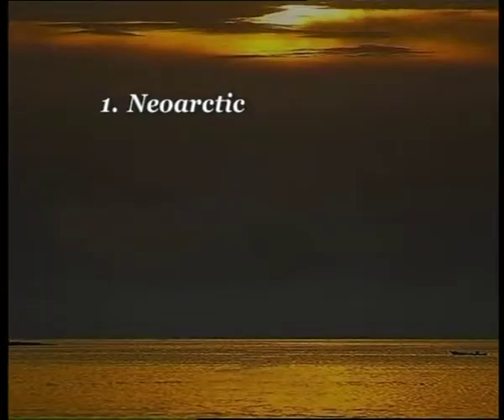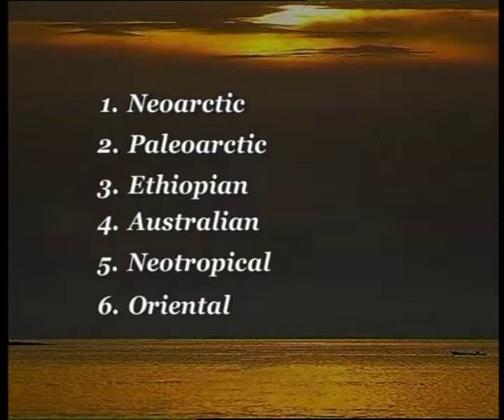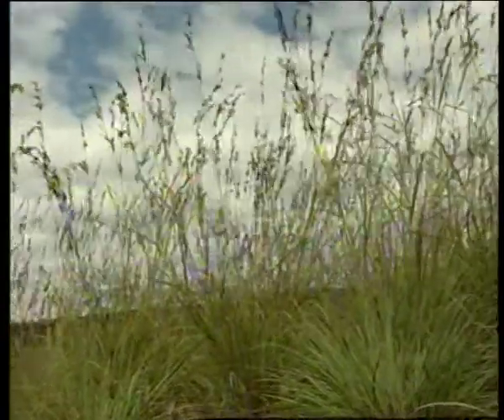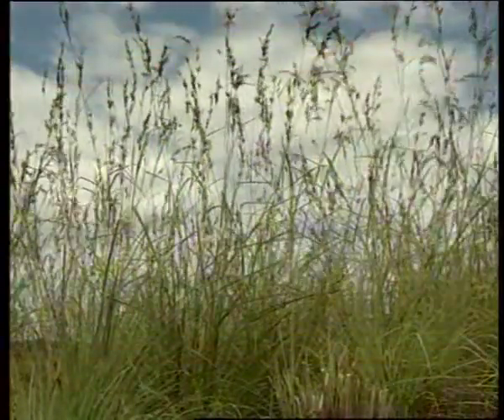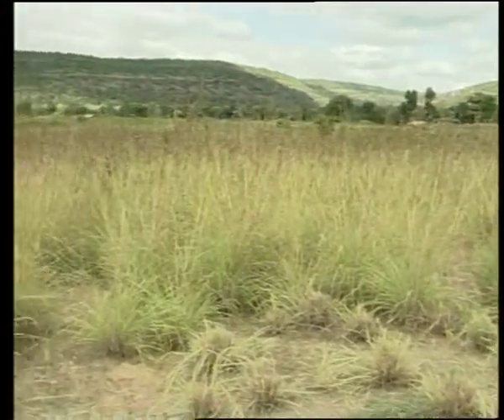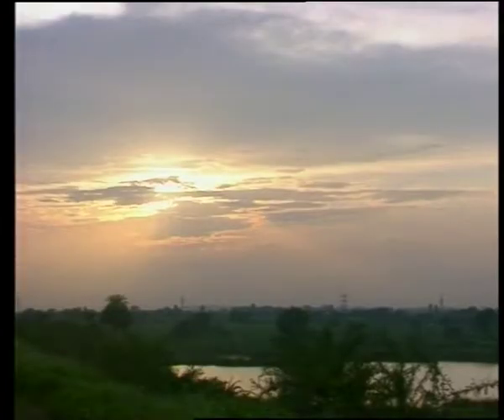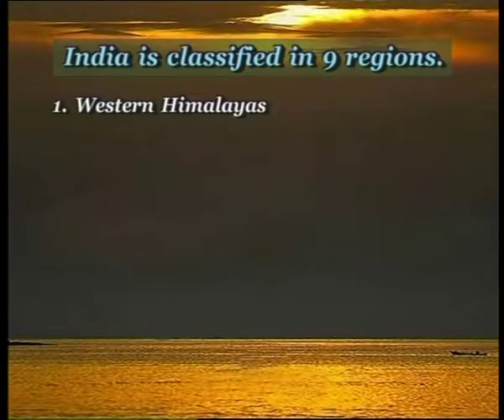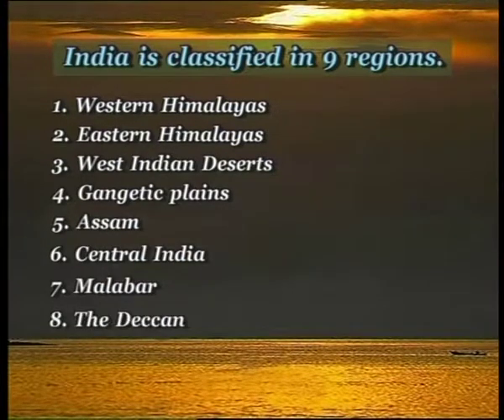BIOGEOGRAPHICAL CLASSIFICATION OF INDIA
Subject : Env.Science
Course Name : BA / B. SC